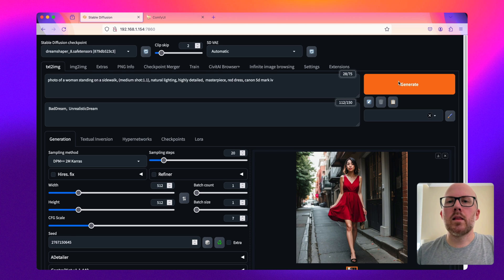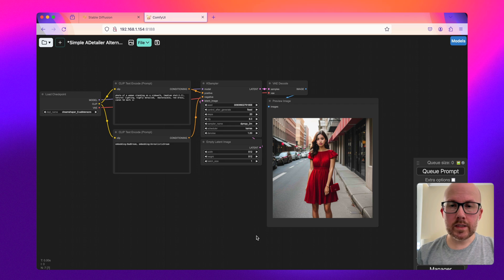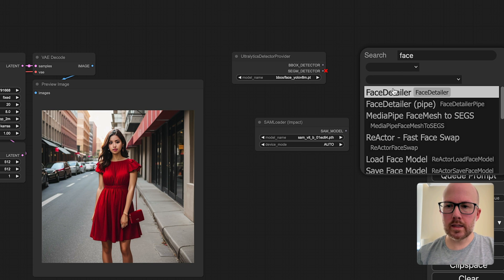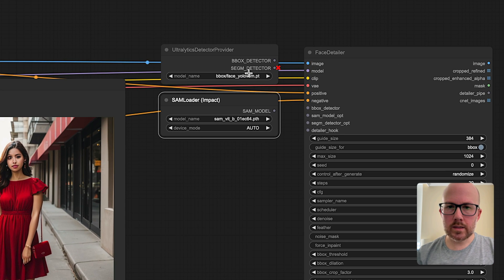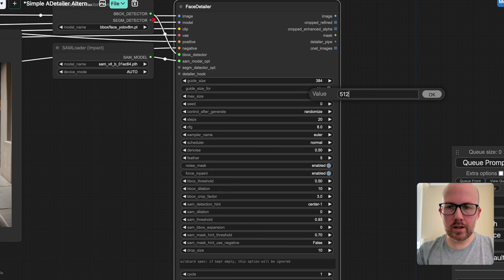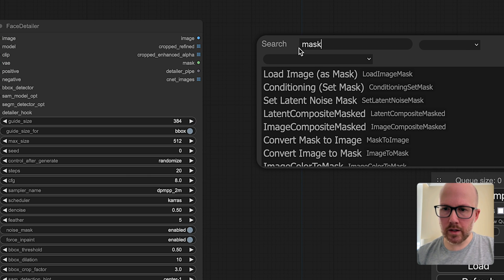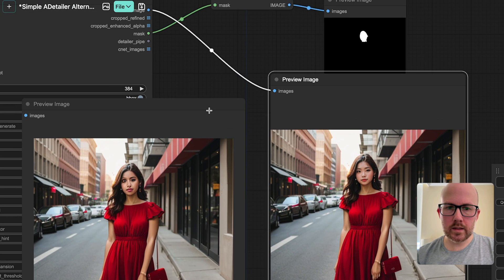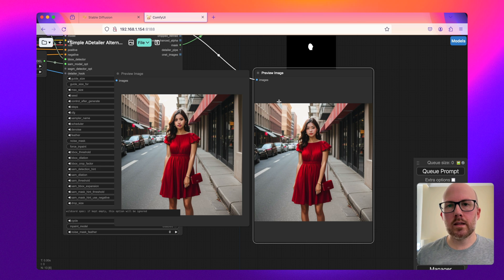How to Fix Bad Faces Within ComfyUI: ADetailer Alternative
ADetailer is a helpful tool within Automatic1111's WebUI.  Here's how you can achieve similar effects within ComfyUI using the Impact Pack custom node.

Time Stamps
Intro - 00:00
Installing Impact Pack Custom Node: 0:22
Adding the 3 Necessary Nodes: 0:37
Configuring Face Detailer Node: 1:29
Reviewing Results: 2:07
Outro - 2:28

**NEW - YOU ALSO NEED THIS CUSTOM NODE** (UltralyticsDetectorProvider node)